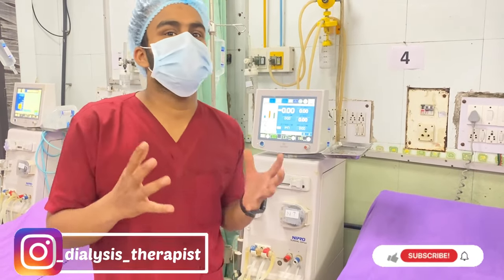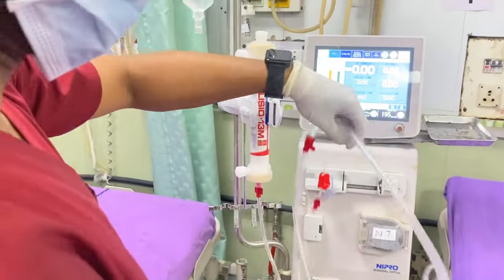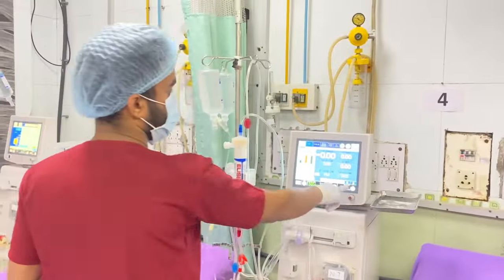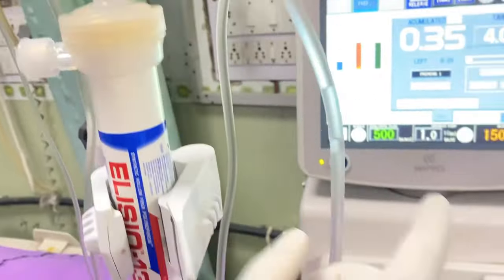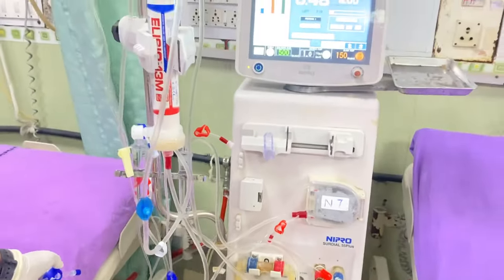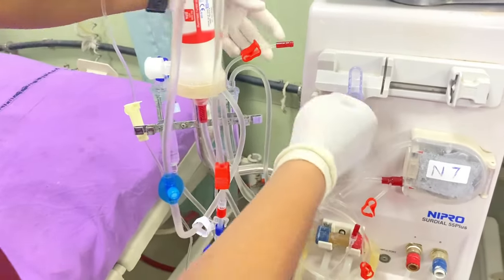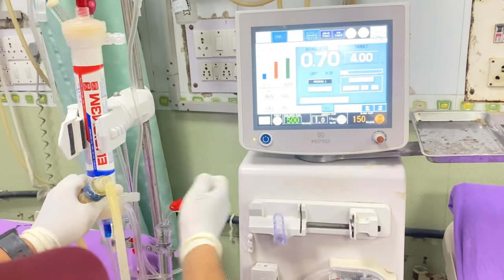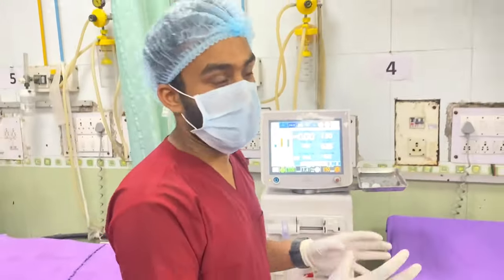PRIMING OF HEMODIALYSIS BLOOD LINES AND DIALYSER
How to start hemodialysis
dialysis start procedure video
Start Kidney disease
Begin Kidney failure
Begin Hemodialysis
Start Hemodialysis nursing
Start Hemodialysis procedure
Start Live dialysis
Start Hemodialysis process
What is dialysis how to start
Start Hemodialysis full process
Circuit of hemodialysis
Dialysis circuit
Initiate dialysis
Dialysis kese shuru kare
Free dialysis
Fresenius medical care dialysis machine

priming dialysis machine
Dialysis Machine | Fresenius 4008S | Dialysis Priming Procedure & Tubing connection

B braun connect lines and priming

Priming on dialysis

Dialysis machine priming
Dialysis priming procedure
Tubing connection
Fresenius machine priming
Hemodialysis prime
Prime dialyser & tubings
Notes how prime dialyser
How to priming dialyser
How to connect dialysis
F6 dialyser priming
Single use dialyser priming
New dialyser priming
Nipro machine priming
Priming on Hemodialysis machine
Hemodialysis setup
How to setup dialysis machine